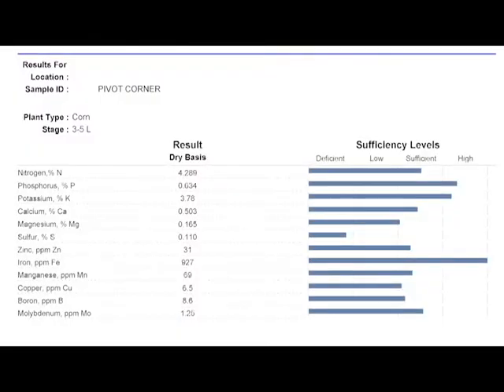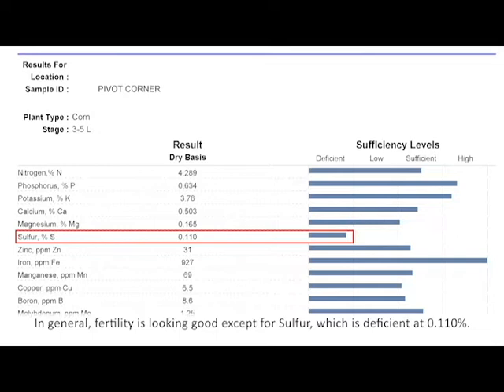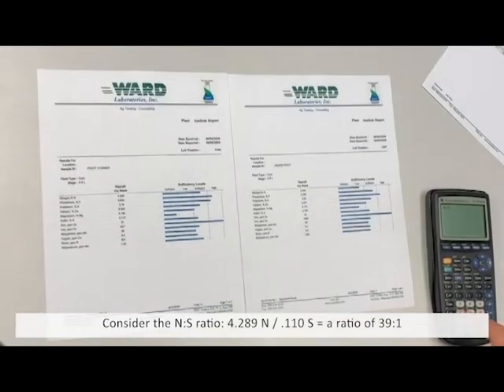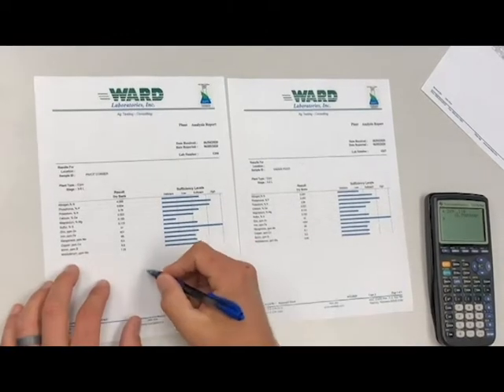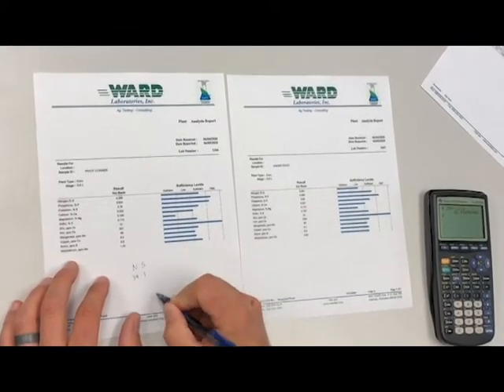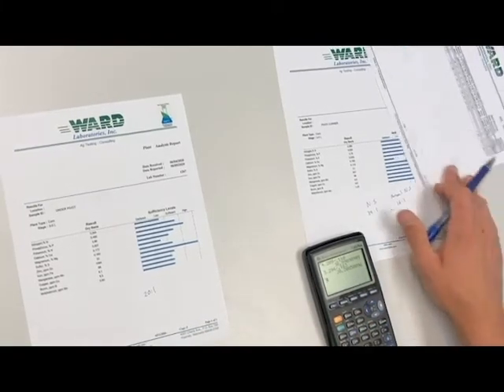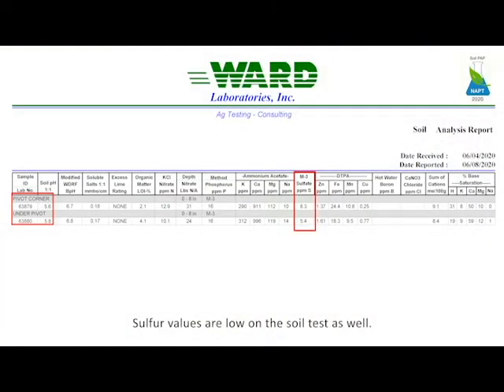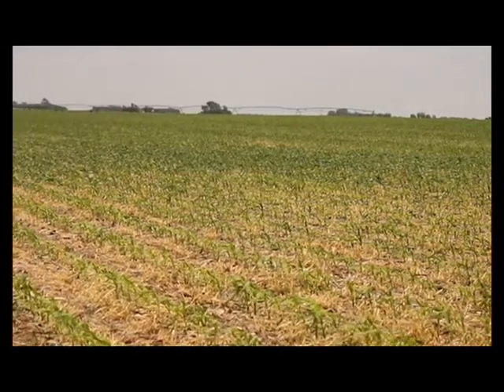Diagnosing Visual Plant Health Problems with Dr. Nick Ward Part 2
Dr. Nick Ward, President of Ward Laboratories, Inc. walked through using plant and soil analysis to diagnose a problem in one of our customers' fields. Part 1 outlines the problem, and part 2 shows how to use laboratory analysis to make in-season management decisions.